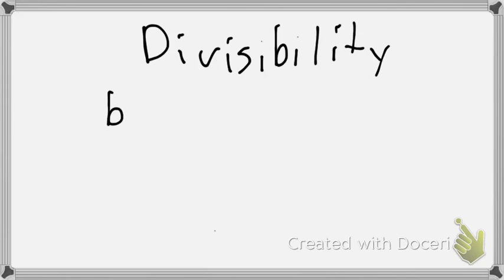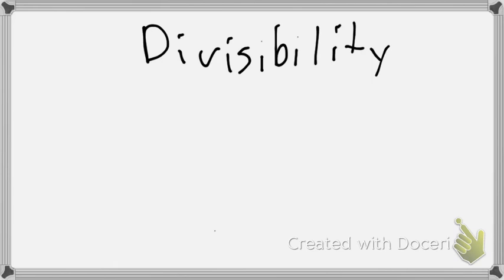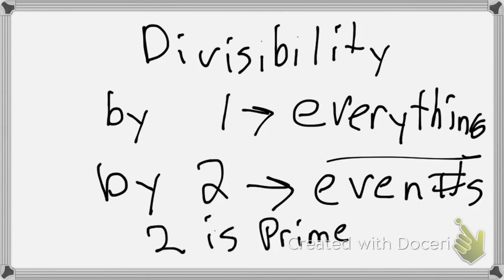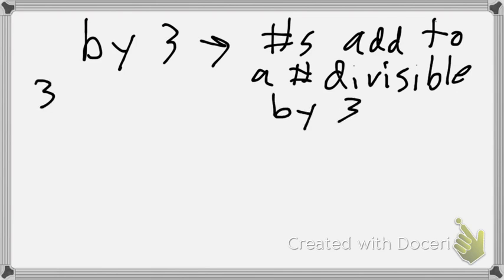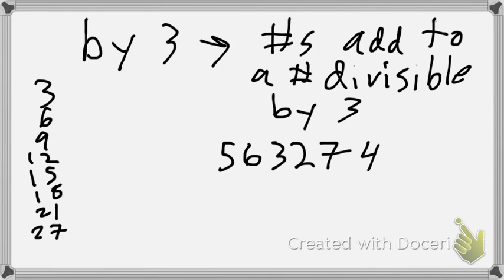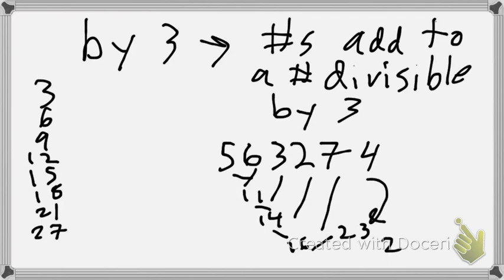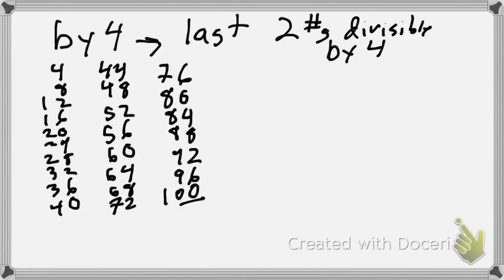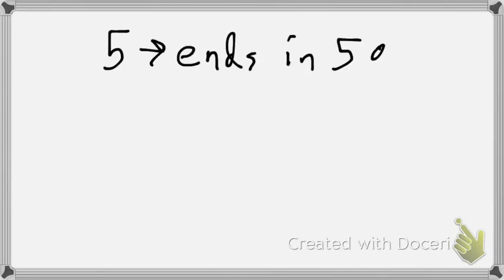Divisibility 1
Divisibility 1 through 5. Part 1 of interesting things about math